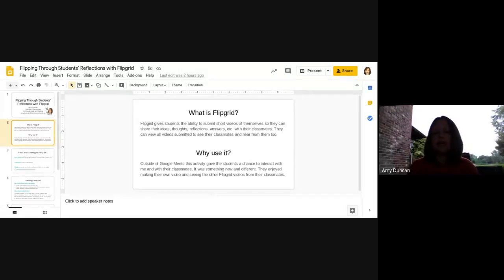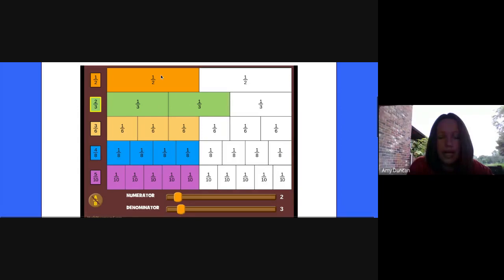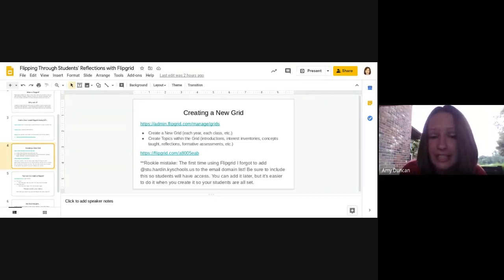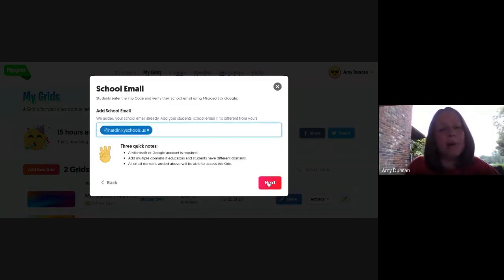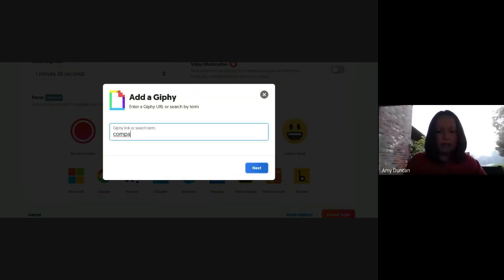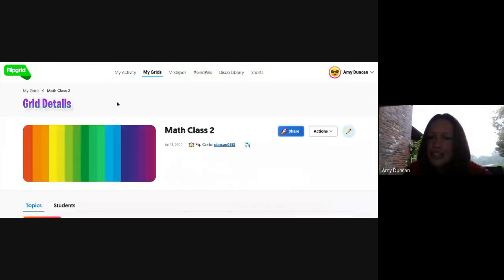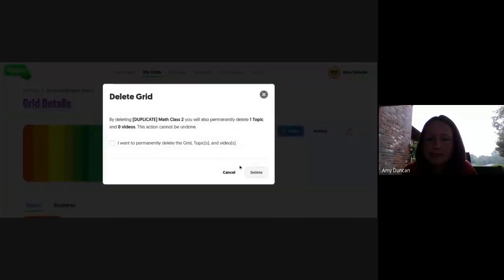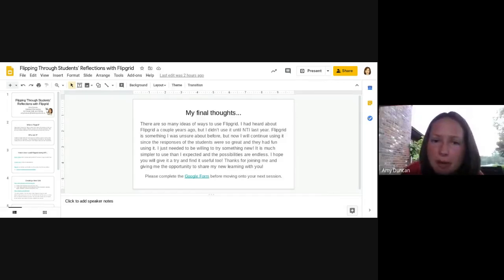Summit 2020: Flipping Through Students' Reflections on Flipgrid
Amy Duncan
After students watched the instructional video introducing equivalent fractions, they used a virtual spinner with fractions I added to it. The students recorded the fractions they randomly landed on using a Google doc and compared the fractions as equivalent or non-equivalent. The following day, I posted a Flipgrid video explaining what they needed to include in their own Flipgrid. They needed to reflect on the previous day and answer if their spins generated any equivalent fractions. If so, they needed to share them, but if not, they needed to give an example of fractions that are equivalent.